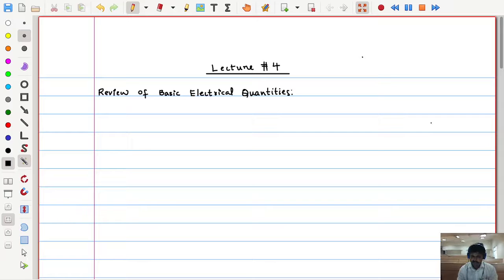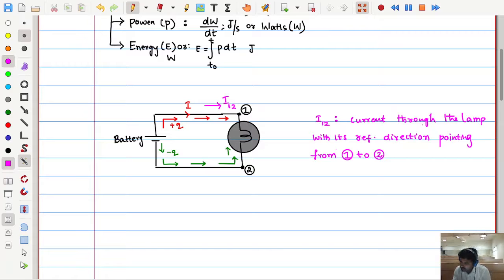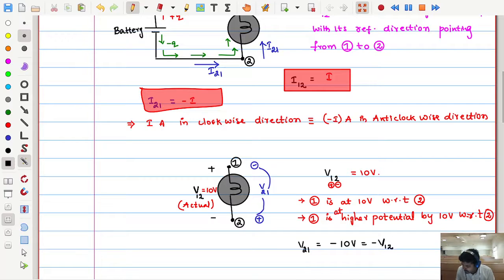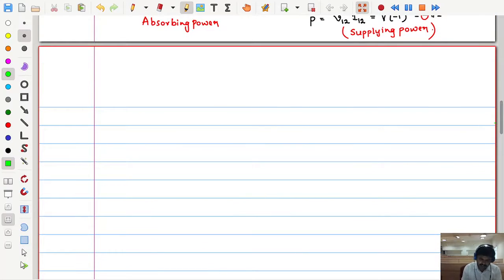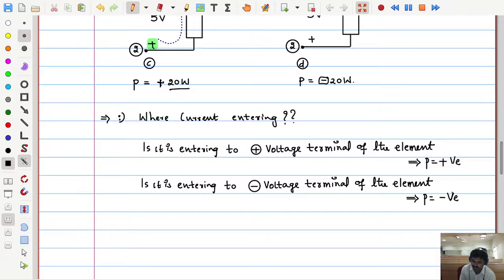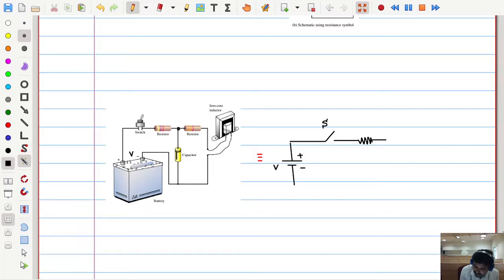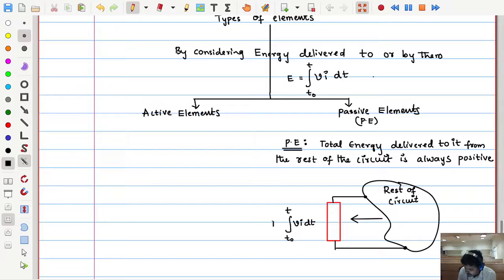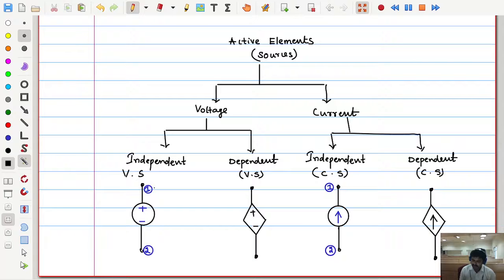L4 basic electrical quantities and circuit elements